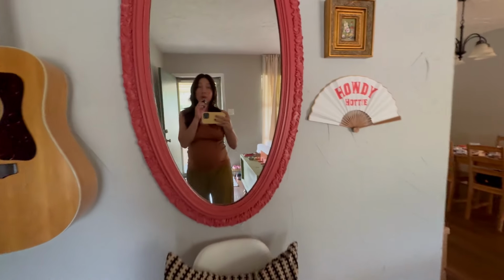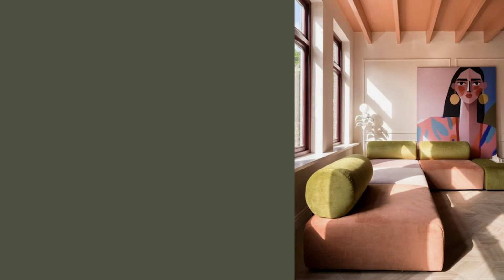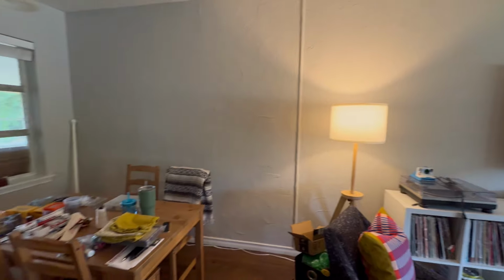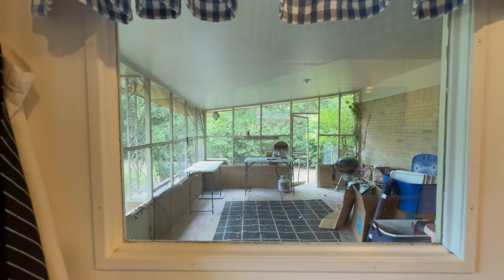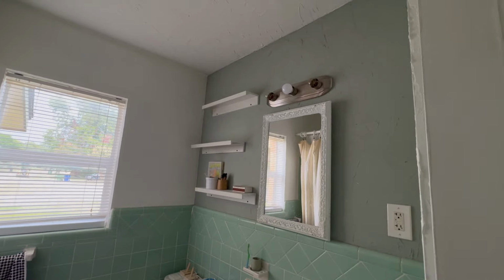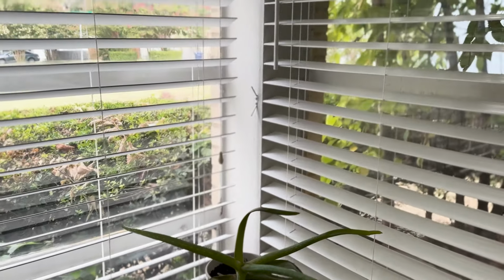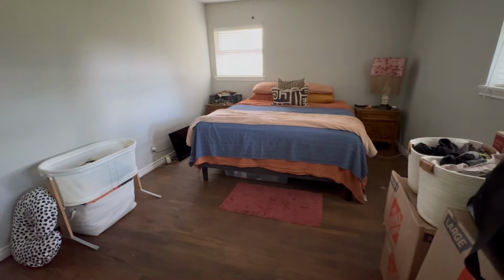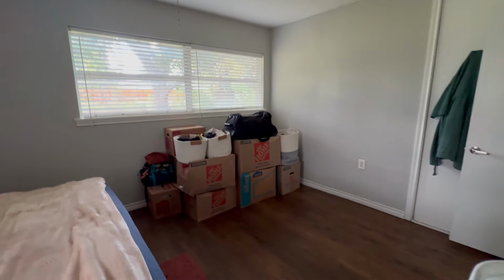HOUSE TOUR: Just-Moved-In Cute Mid-century House In The Burbs - Realistic & Casual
We moved! Out of our renovated camper and into a new house...just in time for some DIY projects before our sweet baby is born. Take a look around our 1950's mid century ranch-style rental home in it's most raw and unrealized state. This house tour is far from perfect, but I wanted to share it with you anyway so we have a time capsule of it struggling to be cute. We have some serious unpacking to do, but first, let's talk projects!

Cute Orange Squiggle Shelf

Timestamps:
0:00 Intro
3:14 House tour!
3:20 Living Room
6:48 Dining Nook
7:11 Kitchen
9:04 Bathroom
11:02 Art Studio
12:52: Primary Bedroom
15:47 Outro

what this video is about